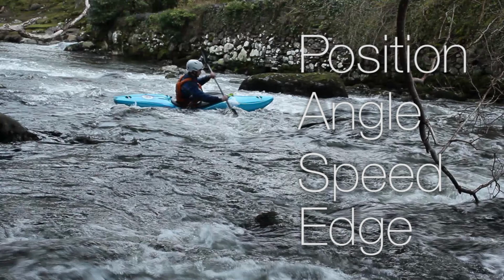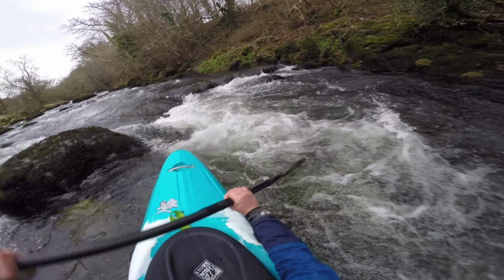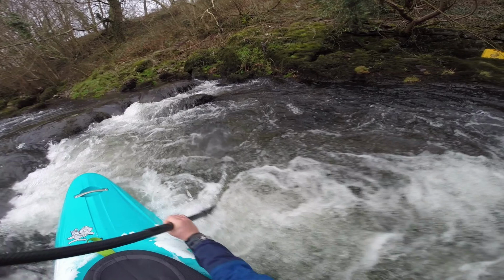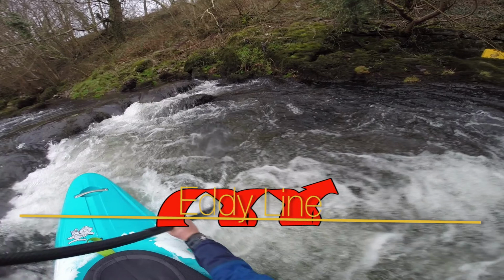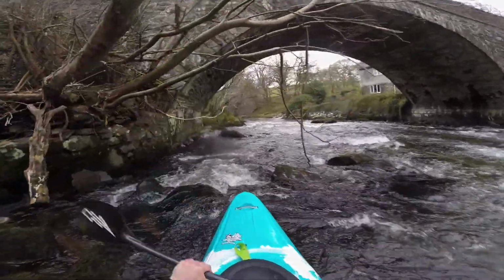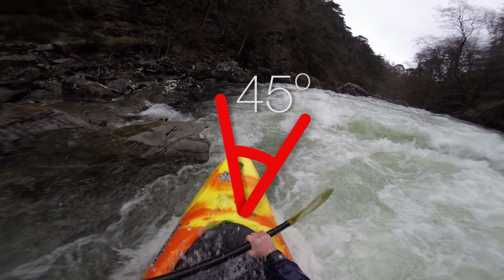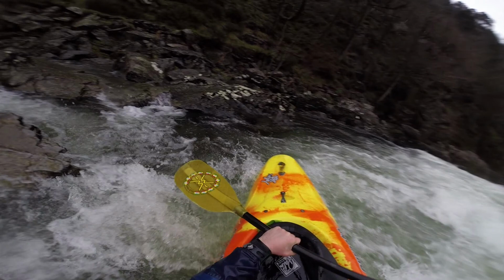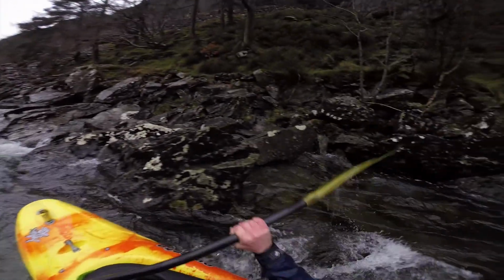The Whitewater Guide: Breaking In and Out of the Flow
An instructional podcast on breaking in and out on moving water. Submitted as assessment for a Sport Science (Outdoor Activities) degree at Bangor University